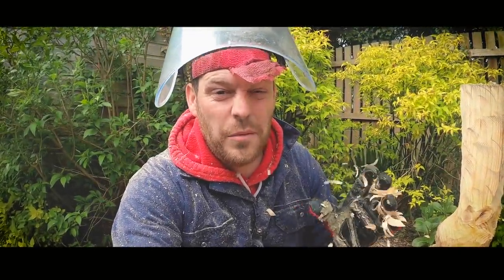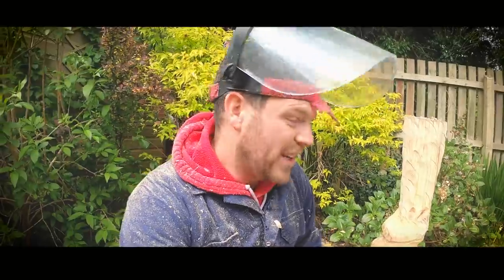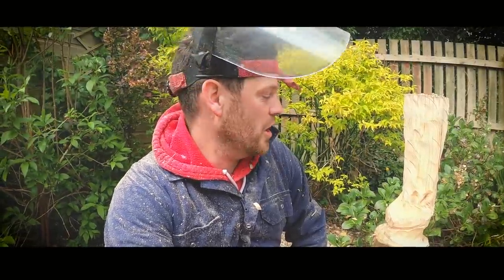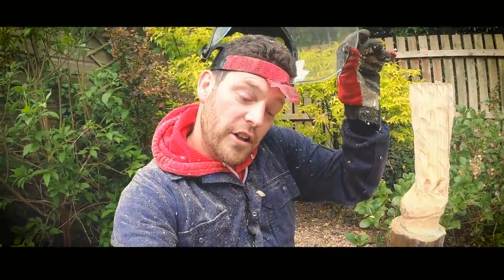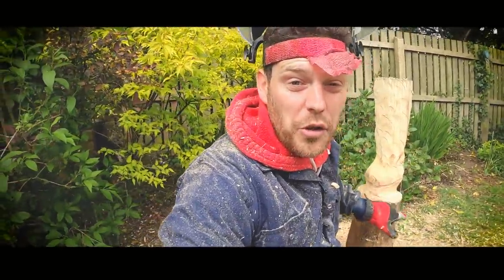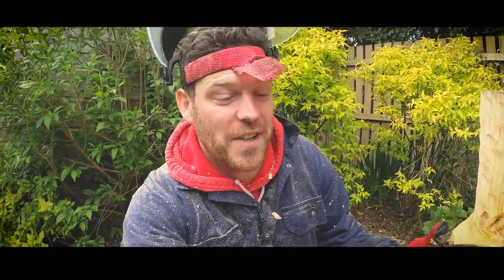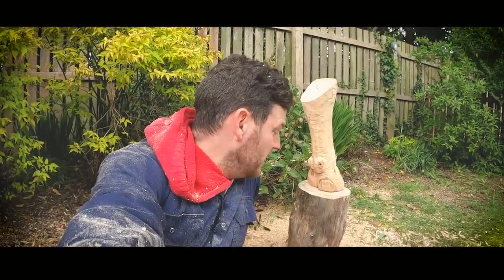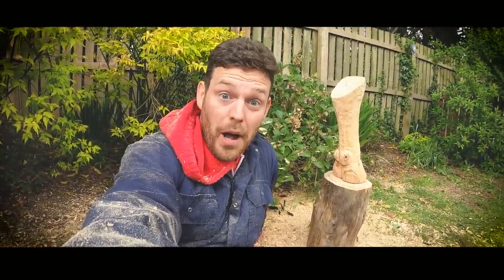turning a LOG into a COWS HOOF! | The Hoof GP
... in this episode I take a large wooden log and ATTEMPT to turn it into a cows hoof!

THE “SPECIAL PASTE” I use (Iodine paste) IS CALLED “HOOFIX’ and is available

SEND ME ANYTHING! - POSTAL ADDRESS (write it on the envelope exactly as I have below)

24 Meadow Park,
Kirkcowan,
DG8 0HF
Scotland

CLICK ON THE LINKS BELOW TO SEE THE KIT I USE

HOOF TRIMMING EQUIPMENT I USE

I now ONLY use Bovi-Bond .. their new bigger, stronger cartridges are AWESOME!

Hoof trimming knives
Ideal hoof trimming disk for farmers
Blow torch and gas
Angle grinder (corded)
Angle grinder (cordless)
Green spray (Repiderma)
Pincers (toe pliers for cutting the toe)

Main Camera ( GoPro Hero 8 Black )
Backup camera ( GoPro Hero 7 Black )
Tripod / Gorilla grip
Computer for editing ( Apple iMac )
Laptop for editing on the go
Drone ( DJI MAJIC ZOOM)

Fall Into You (Instrumental) - Houses on the Hill